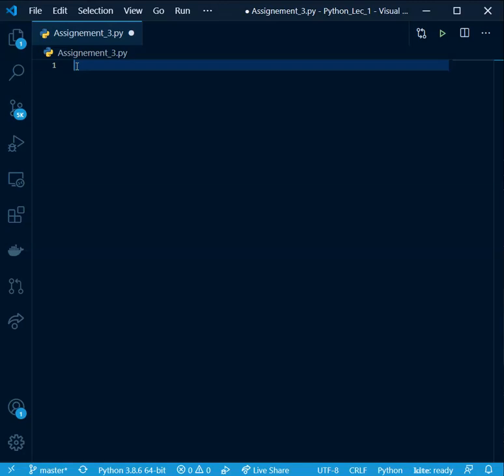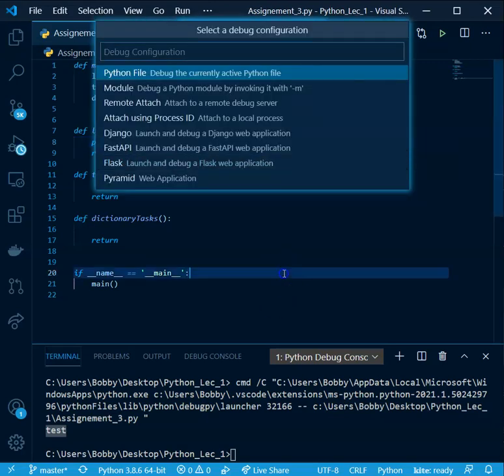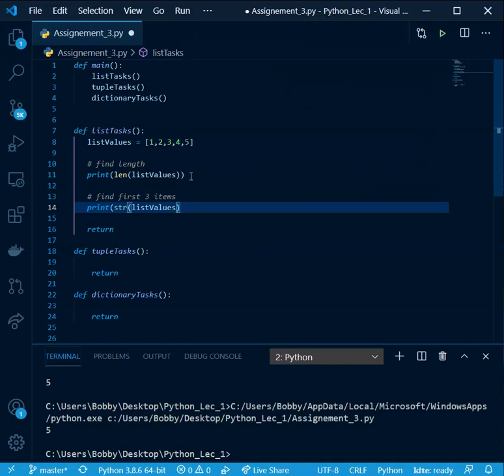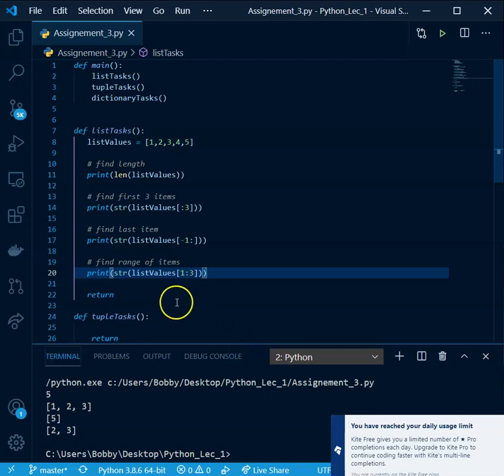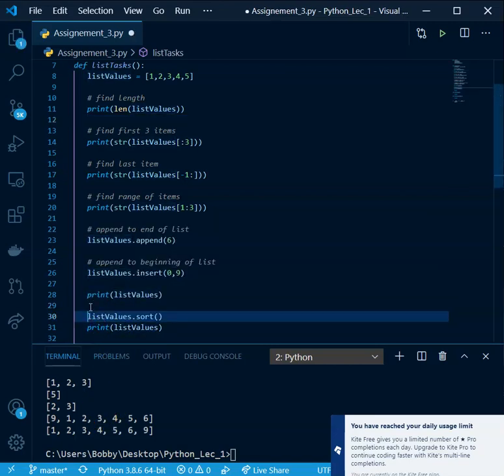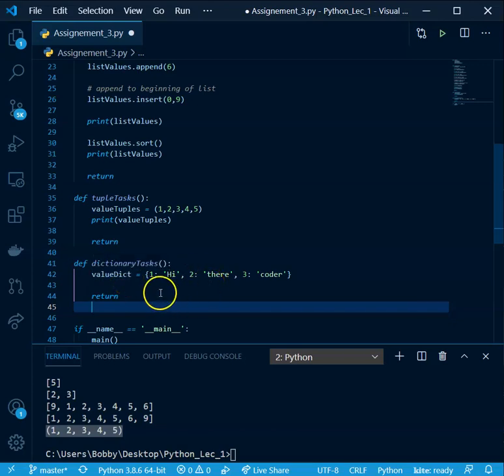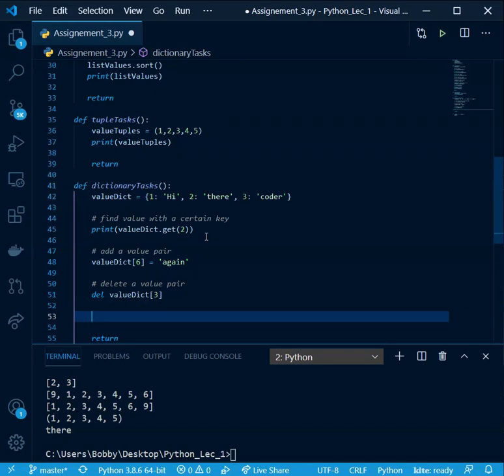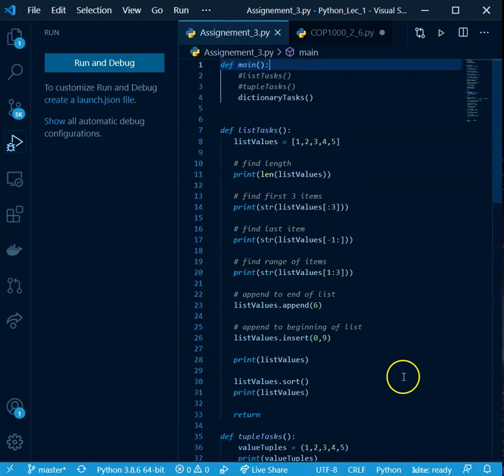Dictionary, List, Tuple example with explanation in Python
A short set of examples demonstrating how to use each of the data structures.